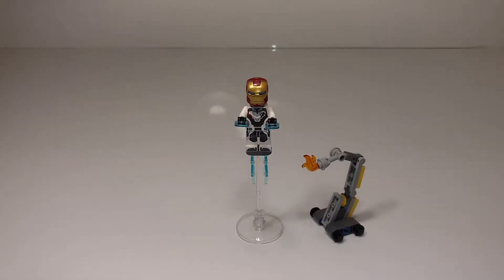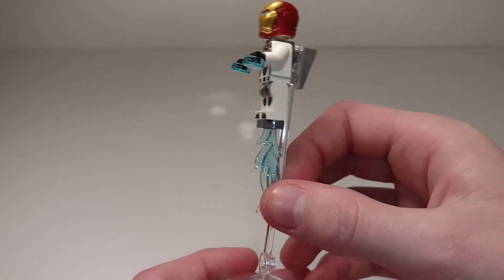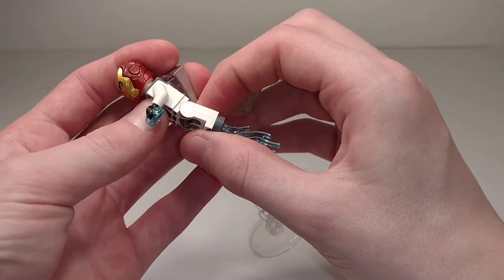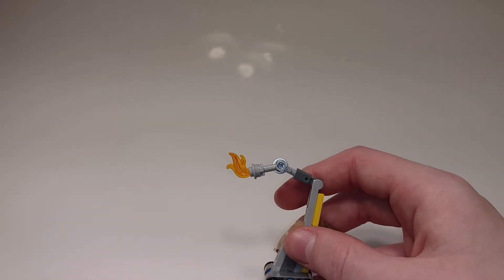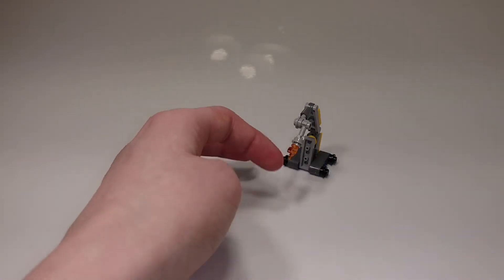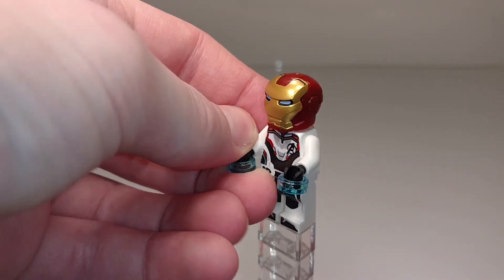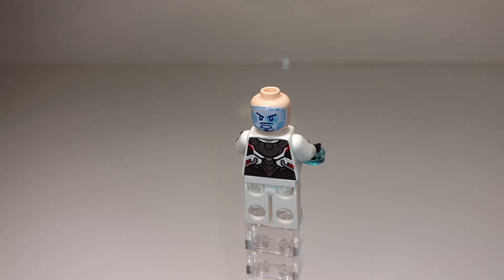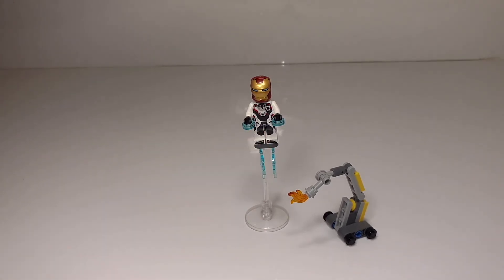Lego Avengers Endgame Iron Man and Dum-E Polybag Review